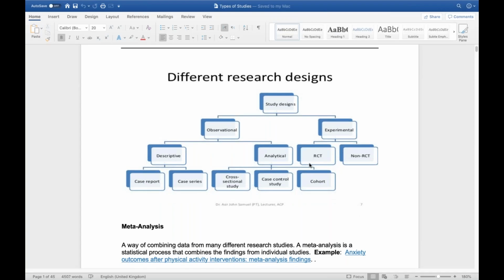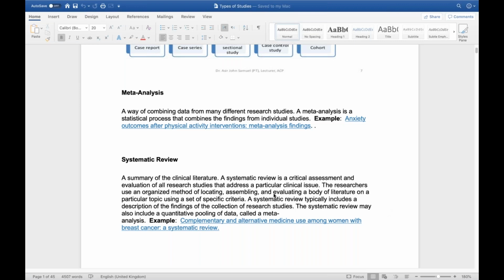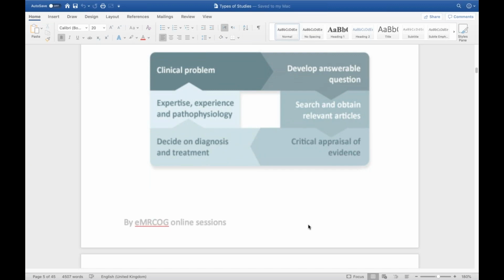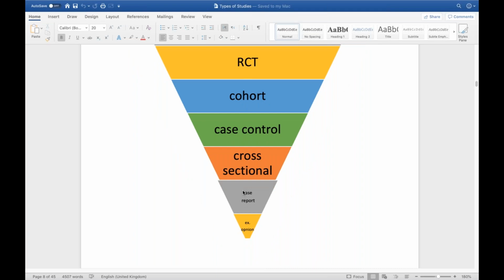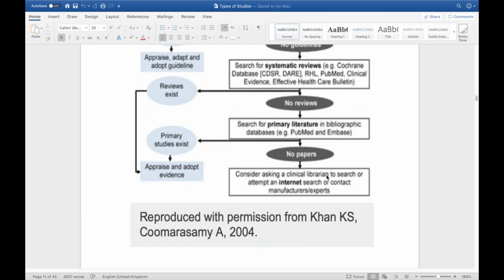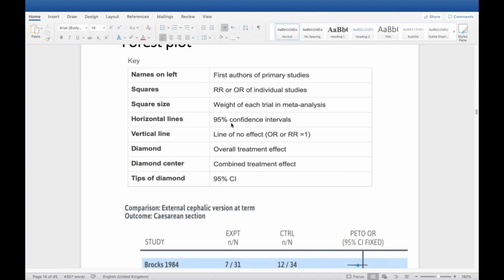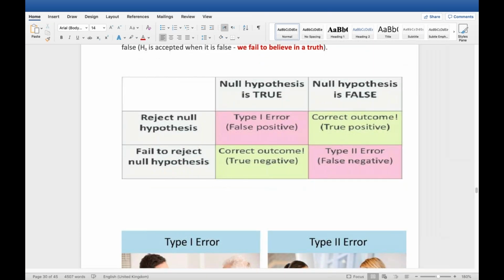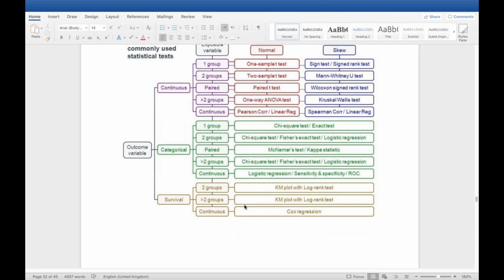40 - الدراسات وأمور أخرى - نادي المجلات - الإنجليزية - @Algarra7 - 2020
Chatting about research methodology and other related topics
Things that not familiar to our clinical practice in middle east countries
Although it is almost a 2 hours video but it is still a brief trial of communicating some of the concepts
It is suitable for all royal colleges exams
MRCS, MRCOG, FRCS, MRCP, ..etc
Thanks to the eMRCOG group for that opportunity

دردشة مطولة عن انواع الابحاث و غيرها من الموضوعات
حاجات من اللي مش متعودين عليها للاسف في ممارستنا في الدول اللي شغالين فيها
بالرغم من طول الفيديو لكن هو مجرد محاولة لتوصيل بعض المفاهيم
الفيديو مناسب لكل امتحانات عضوية كلية الجراحين الملكية
جراحة نسا باطنة و غيرها
شكرا للي اداني الفرصة اني اشارك في الكورس الخاص بيهم بالمساهمة البسيطة دي و شكرا لكل اللي حضرو الفيديو